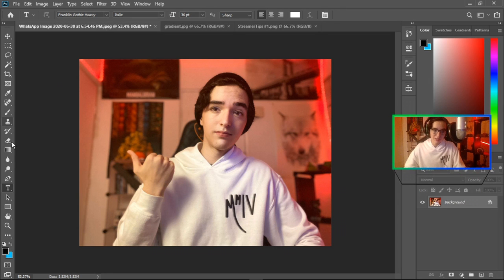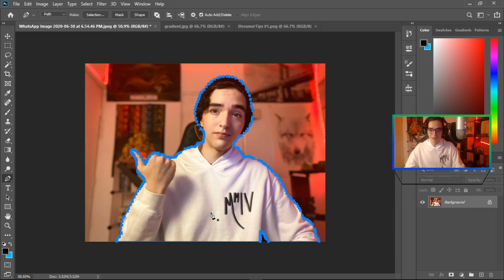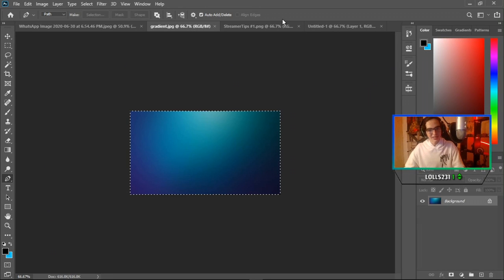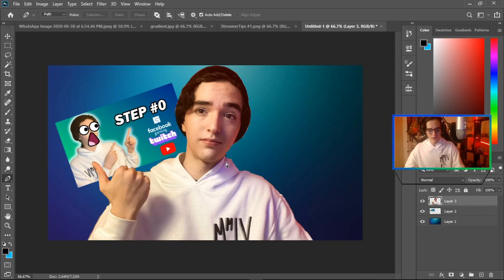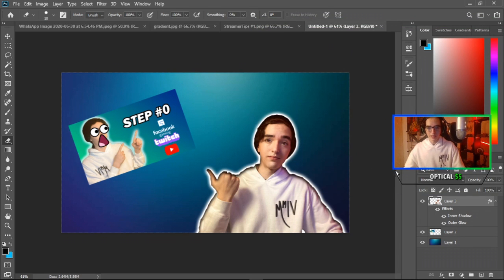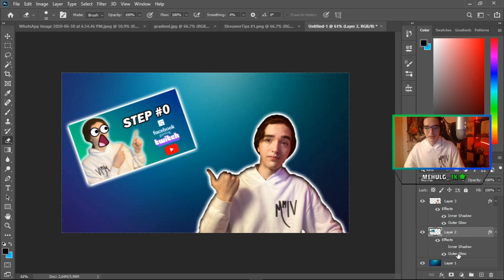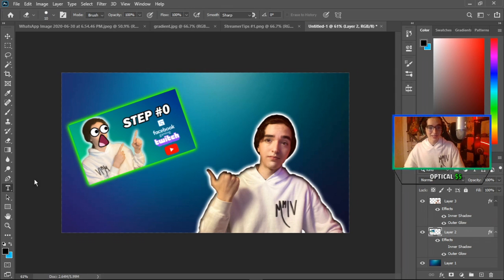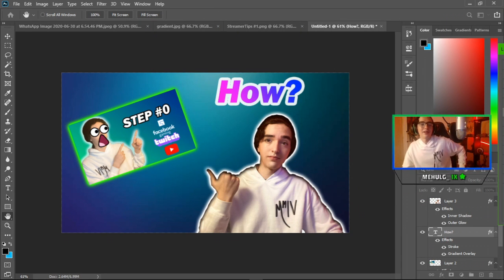How to Make a Youtube Thumbnail | 2020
In this video I am doing a thumbnail as the style that I've been doing most of them, remember to ask any questions if I wasnt clear enough. I hope you enjoyed it and sorry if I just get distracted or messed up sometimes. I also hope you liked my editing ;) Also, shoutout to heyitsme_bob for the idea.
🖥️ Other Videos on of Mine 🖥️

⭐ Gear I have/recommend⭐

   📷 Webcam: (no webcam)
🎙 TakStar SGC-598 Mic
💡 RGB LED Strips
💡 Philips Hue Bulbs
🎞 Adobe Premiere Pro (Editing Software)

FYI: This video and description contains affiliate links, which means that if you click on one of the product links, I’ll receive a small commission at no additional cost to you. Have a lovely day!